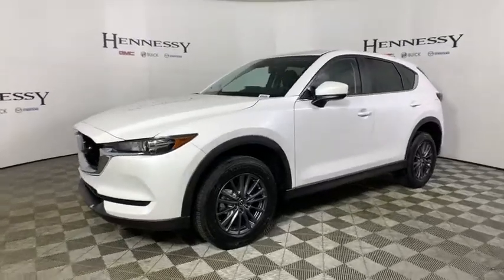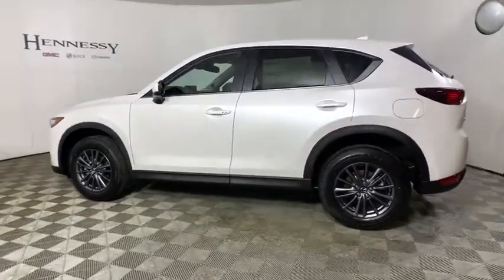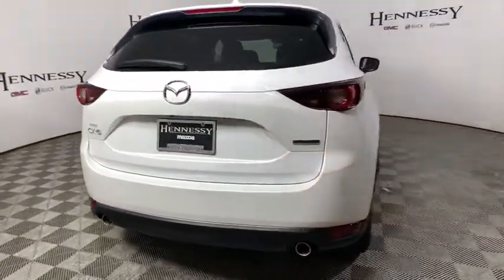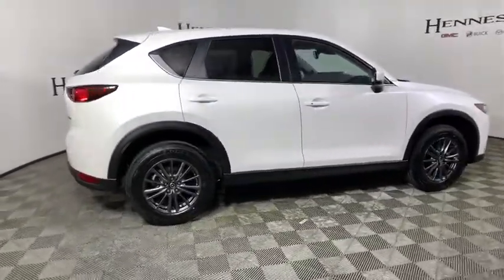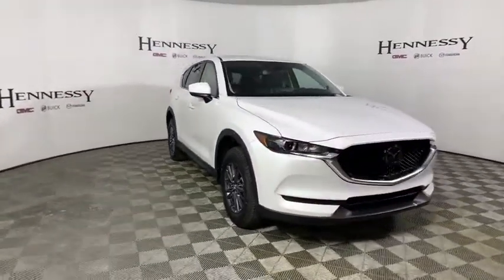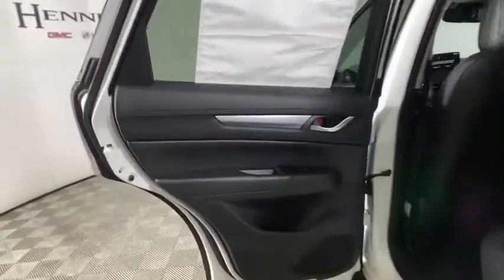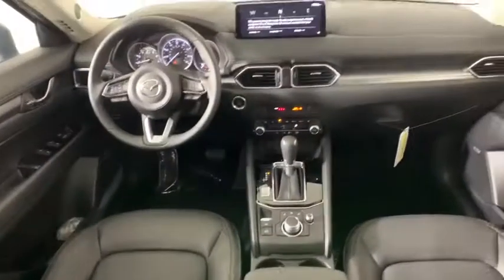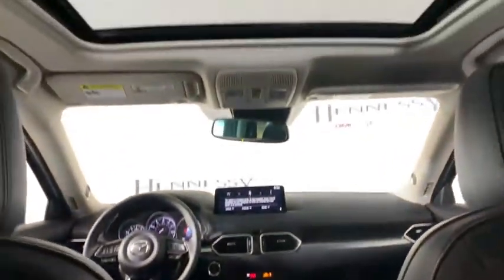2021 Mazda CX-5 Morrow, Peachtree City, Newnan, McDonough, Union City, GA M28162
Snowflake White Pearl Mica New 2021 Mazda CX-5 available in Morrow, Georgia at Hennessy Mazda Buick GMC. Servicing the Peachtree City, Newnan, McDonough, Union City, GA area.

2021 Mazda CX-5 Touring Snowflake White Pearl Micabrbr**Nationwide Delivery Available!**, **We pay top dollar for trades!**, **Call now for details**, Alloy wheels, AppLink/Apple CarPlay and Android Auto, Auto Dimming Rearview Mirror w/HomeLink, Auto High-beam Headlights, Bose 10-Speaker Premium Audio Sound System, Brake assist, Exterior Parking Camera Rear, Heated Front Bucket Seats, Heated Front Bucket Seats w/Memory, Leather Seat Trim, Power Rear Liftgate, Power Sliding-Glass Moonroof w/Interior Sunshade, Radio: AM/FM/HD Audio System, Rain sensing wipers, Touring Preferred SV Package.brbr25/31 City/Highway MPGbrbrPlease click on 'Window Sticker' button for full list of features and options. Please view this listing on Hennessy's website for access to manufacturer window stickers and the most current pricing and availability on all new vehicles. Before visiting the store, please review the information in the 'Before You Arrive' tab that is part of every listing on Hennessy's Website. It will only be honored with a printed copy of this coupon presented in person at the store. Please confirm the accuracy of the included equipment by calling us prior to purchase.brbrAt Hennessy of Southlake, we offer a tremendous selection of New & Pre-Owned vehicles, accompanied with outstanding deals and unparalleled service! We have a strong and committed sales staff with many years of experience satisfying our customers' needs. We take pride in standing above the competition with a solid reputation and our entire team will ensure your car buying experience exceeds your expectations! We are leading the way with Real-Time Market based pricing that yields you the absolute best values on every car and truck. For over 50 years, the Hennessy family has been the most trusted name for luxury vehicles in metro Atlanta. We operate 10 dealerships in the Atlanta market, which provides us with access to a network with over 2,500 vehicles! No matter what you are interested in, we cant wait to help you find the perfect vehicle!